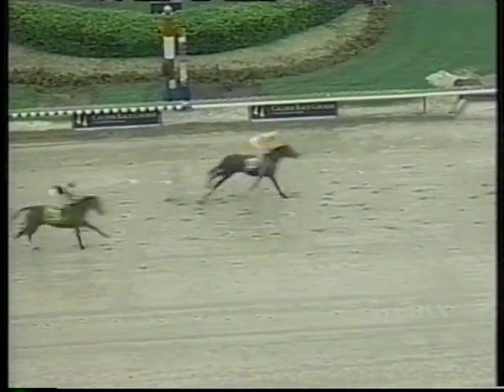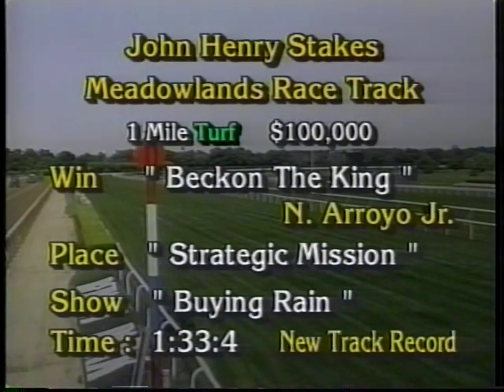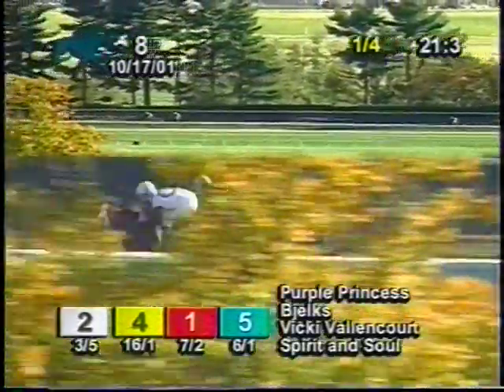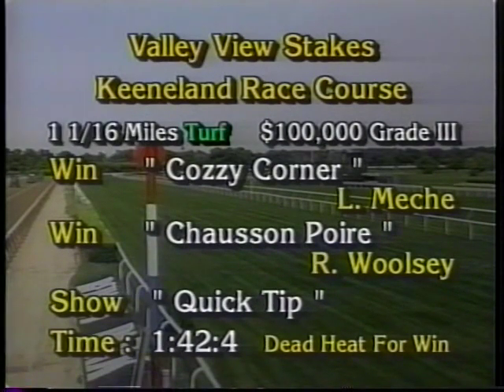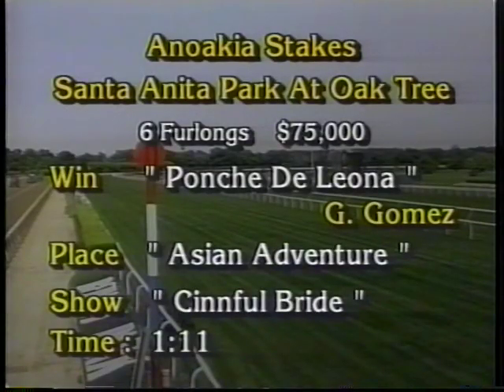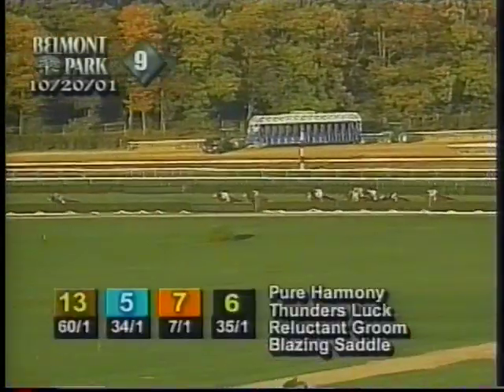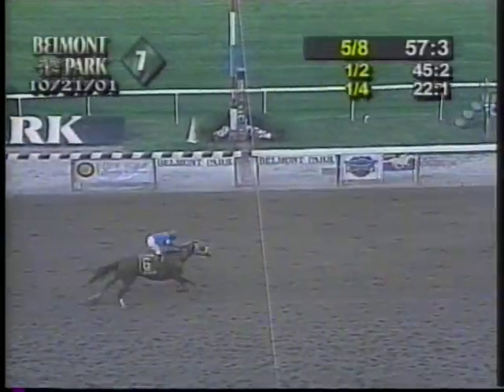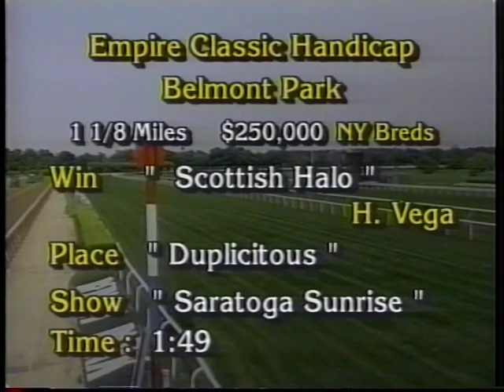Horse's N Course's October 22, 2001